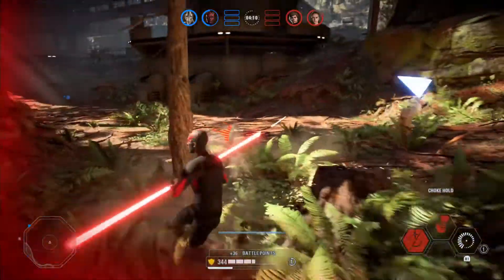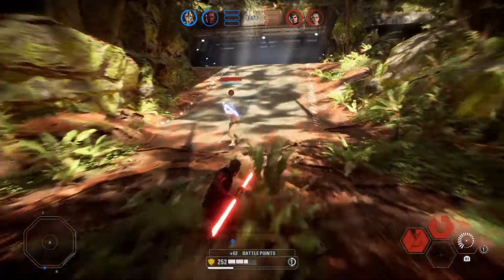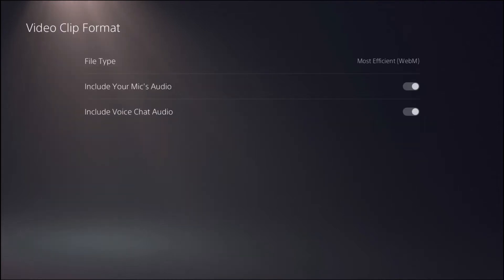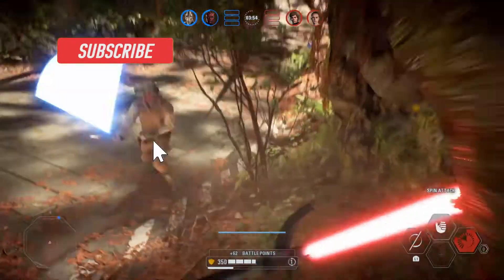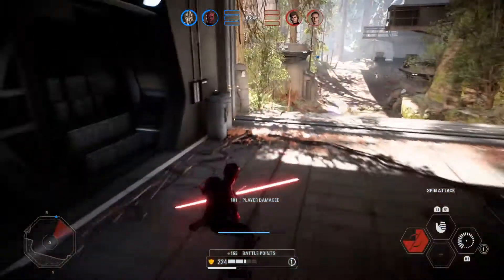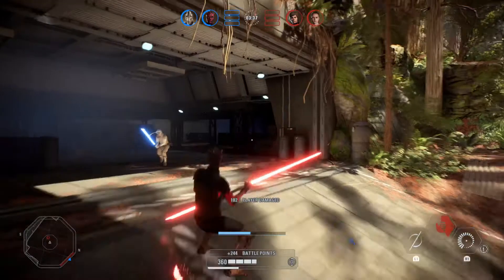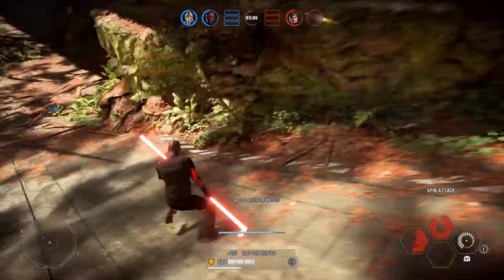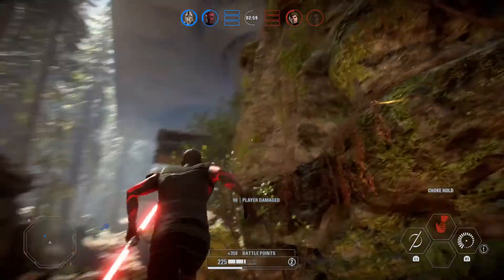PS5 Recording NOT Working (FIXED)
PS5 Recording NOT Working. This is a how-to video on how to fix your PS5 recording settings. The PS5 recording issue is due to the PS5 having an uncommon file type... WEBM. Which you need to switch to MP4, which is more compatible. Access this from your settings menu, press capture and broadcasts, and select the file type to change it. If you want to include your audio and your party chat, turn on the options below the file type selection. PS5 does have higher recording settings, but you have to have a tv or monitor that is capable with it. If you want to have 4k, you need to use WEBM files at high resolution with HDR activated. You'll have to use a file converter to change that to an MP4.

I play/stream Battlefield, Star Wars Battlefront 2, & DayZ mostly